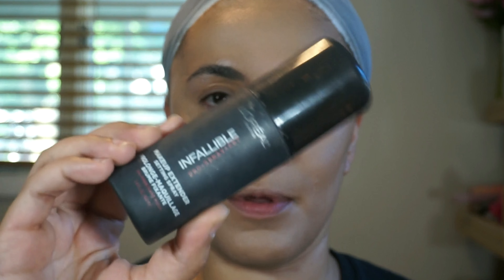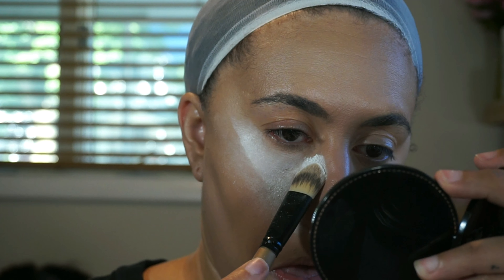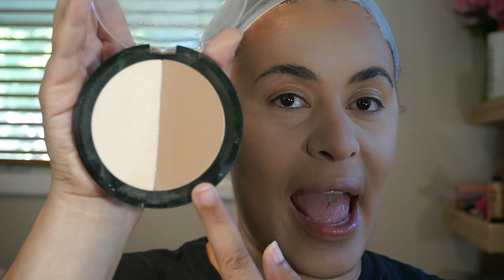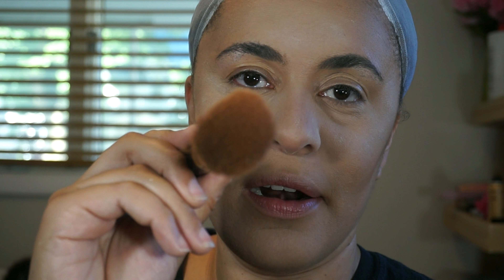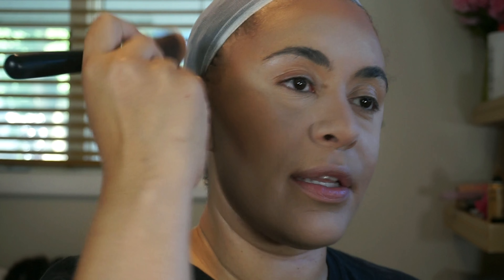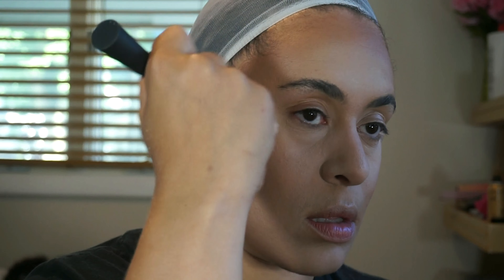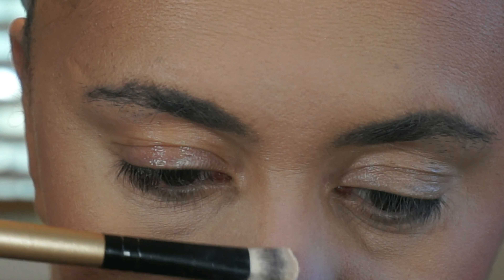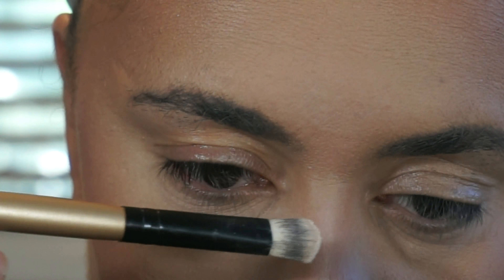THE BASICS SERIES: DAY 3: POWDERS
HI GUYS!!

I decided to do a series!! EVERYTHING I use in this series is from the drugstore so it's EXTREMELY affordable. Check out all five days to see how I got this ENTIRE look.
I show you dupes and explain why I'm using certain products and what they do for MY skin. Hope you guys enjoy this series!

DID YOU MISS A BASICS VIDEO? (links below to past videos)

EBATES! GET INTO IT!!! IT'S WHERE I DO ALL MY ONLINE SHOPPING & GET CASH BACK